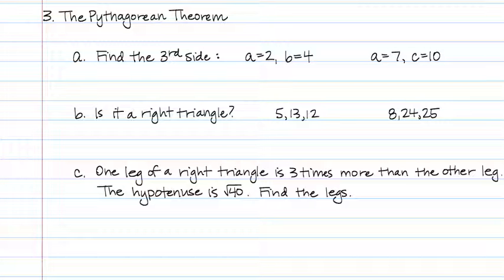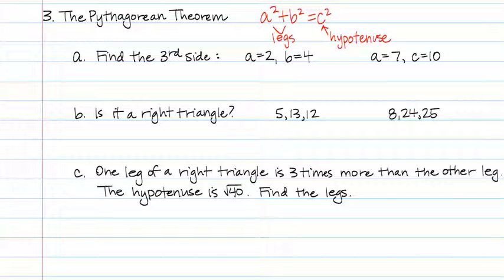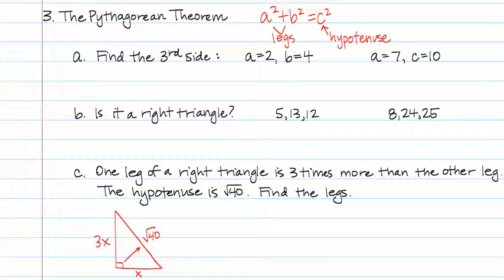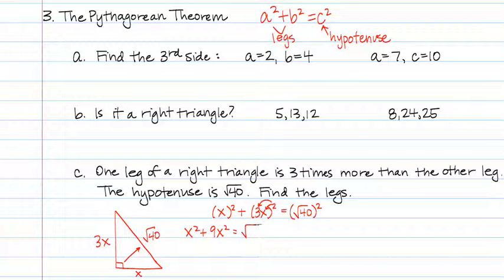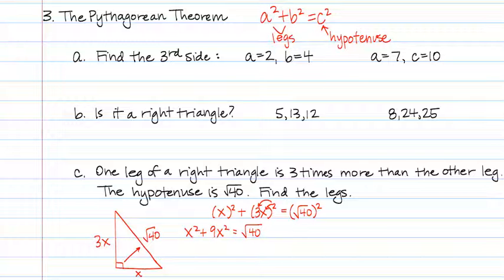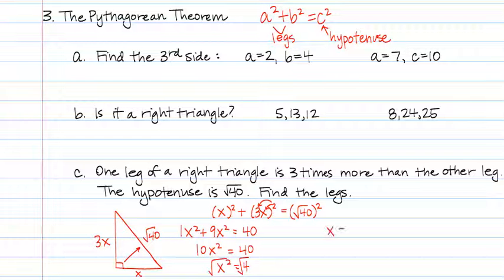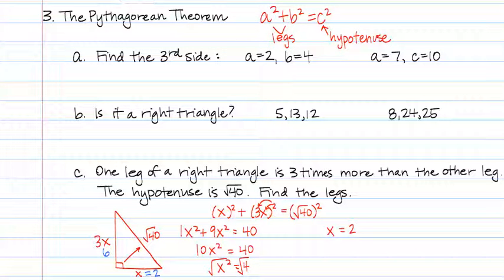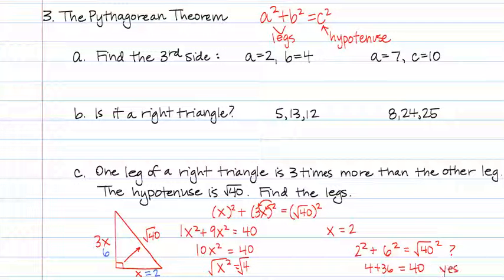Alg1 11.3 - 5 Review Section 3